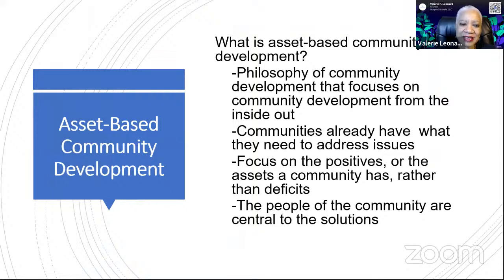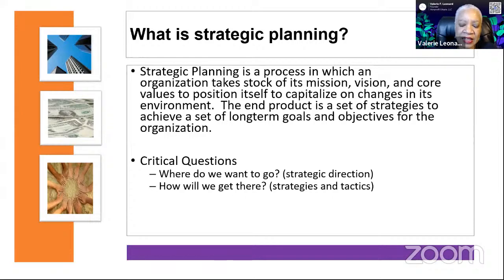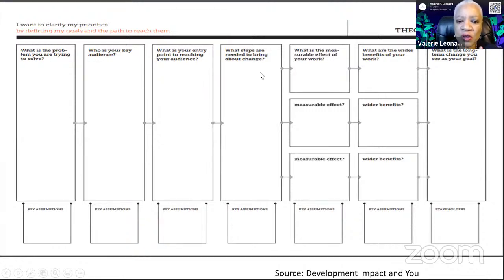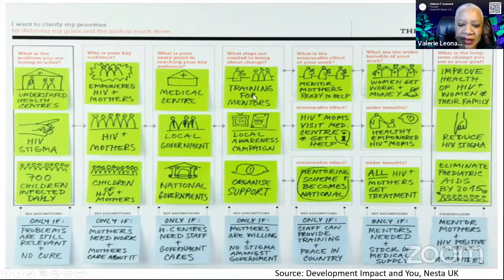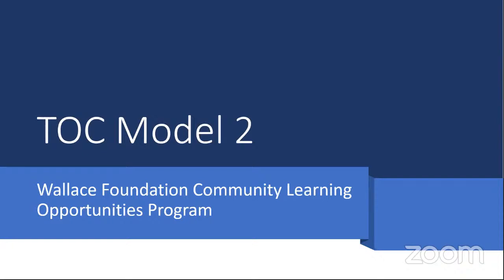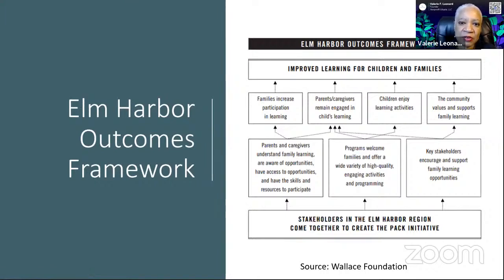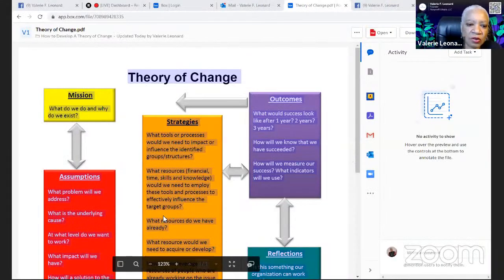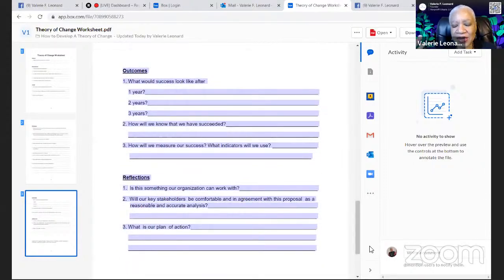How to Develop a Theory of Change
This is strategic planning month in the Nonprofit Utopia community.  We started out by showing you how to conduct a community needs assessment.  In this session, we will show you how to develop your theory of change.  We will
• Review  asset-based community development
• Review the  community needs assessment process
• Share a working definition of strategic planning
• Define Theory of Change
• Review three models for developing a theory of change

This session includes live Q and A, handouts and resources so that you can start to work on your theory of change immediately after the webinar.
Nonprofit Utopia members will be able to participate in online discussions to share their progress; ask more questions and solicit feedback from other members.
Valerie Leonard is inviting you to a scheduled Zoom meeting.

Topic: How to Develop a Theory of Change
Time: Aug 17, 2020 10:00 AM Central Time (US and Canada)

Passcode: 743239